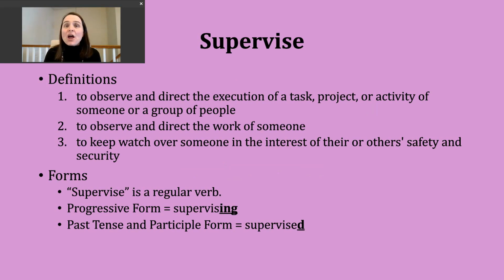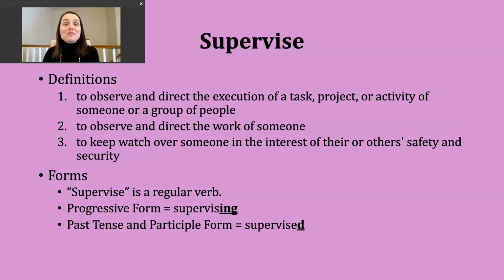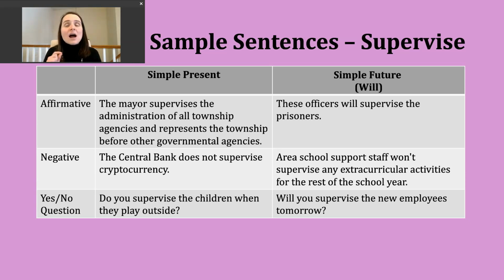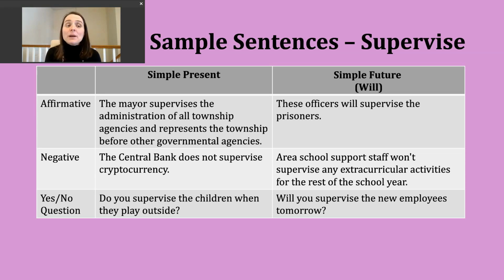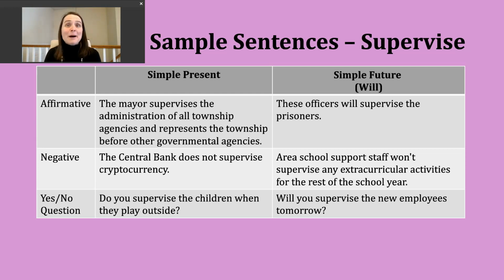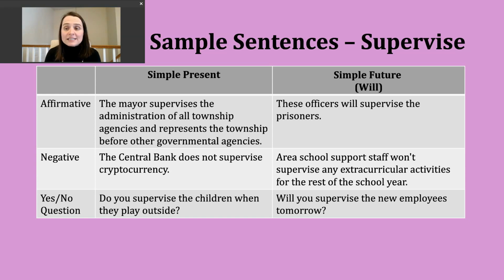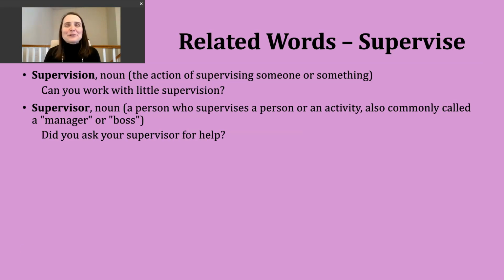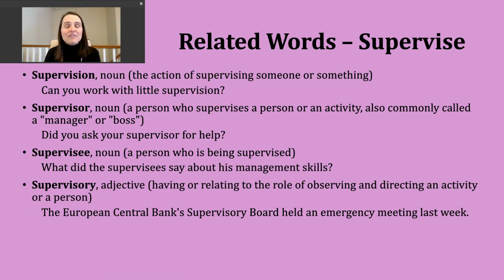Verb of the Day - Supervise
This video discusses (1) some of the meanings for the word SUPERVISE; (2) how to form affirmative statements, negative statements, and yes/no questions in the simple present and simple future (will); and (3) related words.